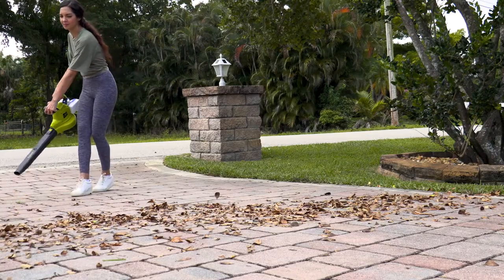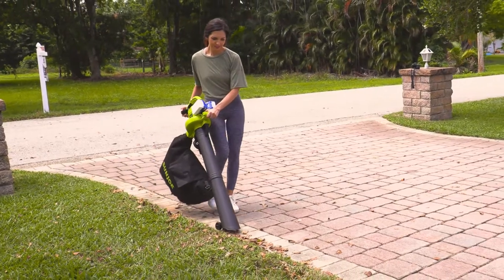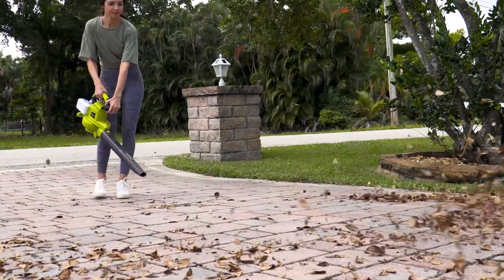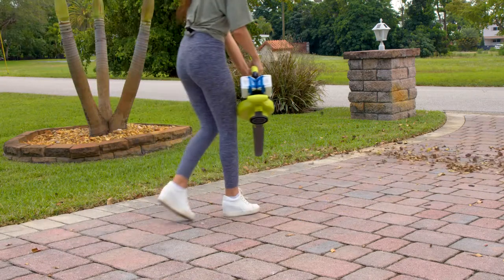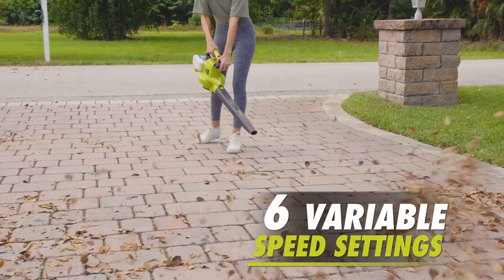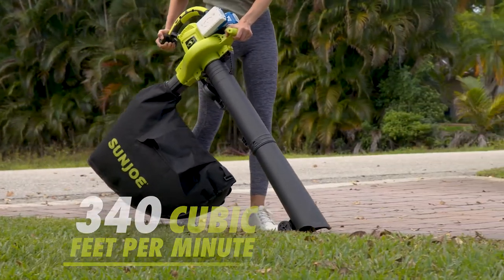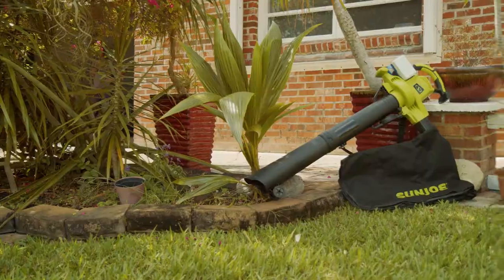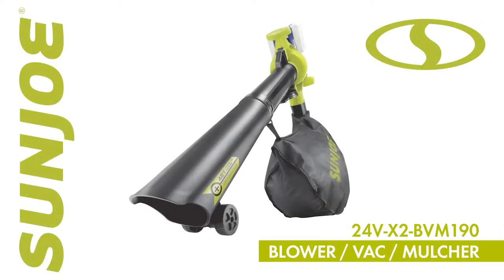24V-X2-BVM190 - Sun Joe 48-Volt IONMAX Cordless Blower Vacuum Mulcher Kit - Live Demo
Meet the next generation in lawn and leaf-clearing tech in the legendary line-up of 24V IONMAX yard + garden tools — the revolutionary 48-Volt Cordless Blower/Vac/Mulcher from Sun Joe! Lightweight, sleek and powerful, the eco-friendly, cordless blower uses two (included) 24-Volt IONMAX lithium-ion batteries for up to 48-Volts of leaf-clearing power!